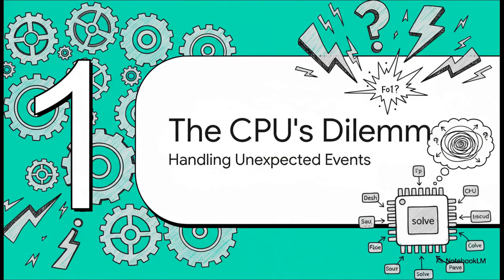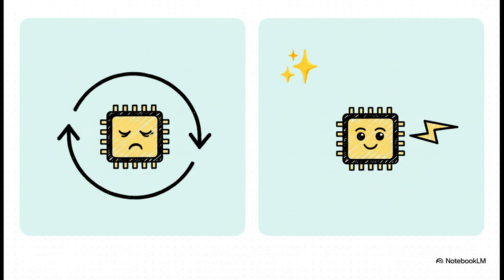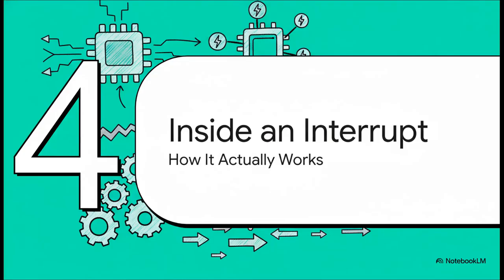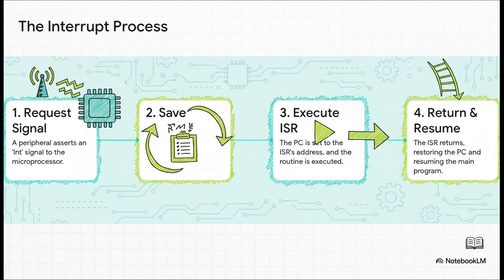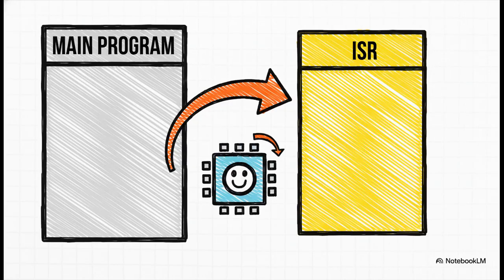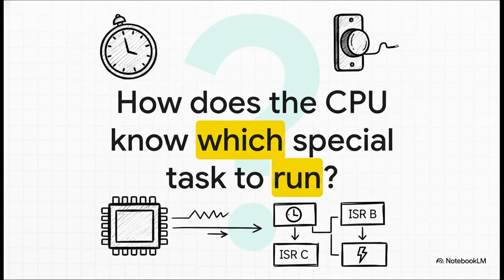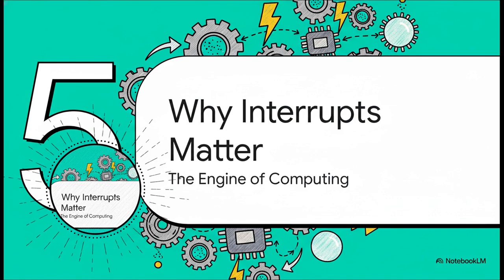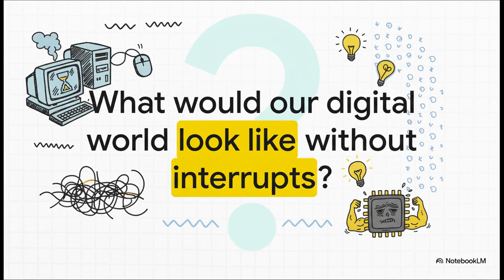Interrupts: The Unsung Heroes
Made w/ NotebookLM

These technical materials explain the functionality and implementation of interrupts and Interrupt Service Routines (ISRs) within microprocessor systems, specifically focusing on the ATmega32 AVR. The text contrasts interrupt-driven I/O with polling, highlighting how interrupts improve CPU efficiency by allowing peripherals to signal the processor only when service is required. Key concepts covered include the Interrupt Vector Table, the distinction between fixed and vectored interrupts, and the specific hardware pins used for external triggers. Practical examples in Assembly and C demonstrate how to configure timers, manage interrupt masks, and use the RETI instruction to return to the main program. The sources also address advanced topics such as interrupt priority, handling resource conflicts, and the importance of the global interrupt enable flag in the status register. This overview serves as a guide for developers to manage asynchronous events without wasting processing cycles.